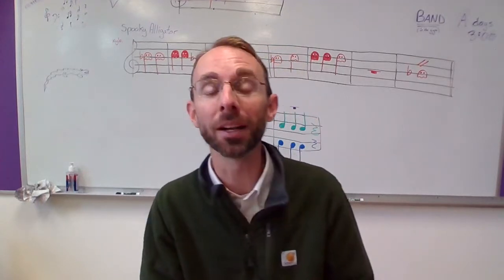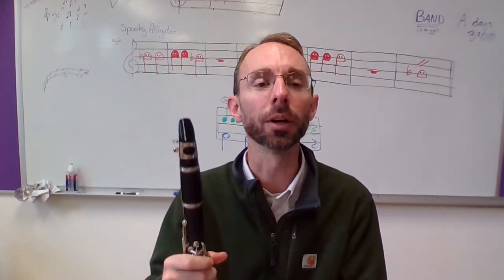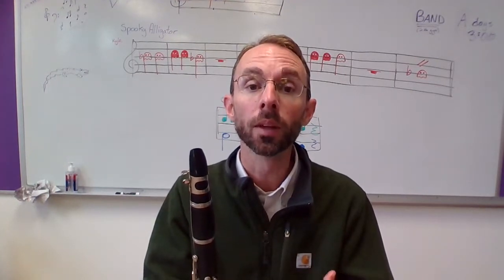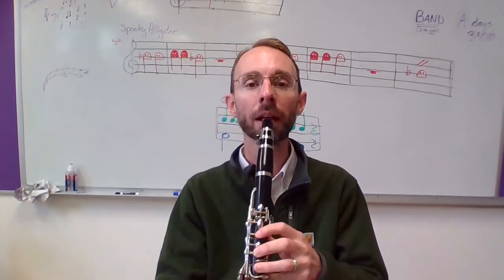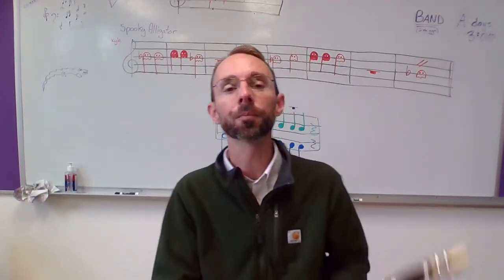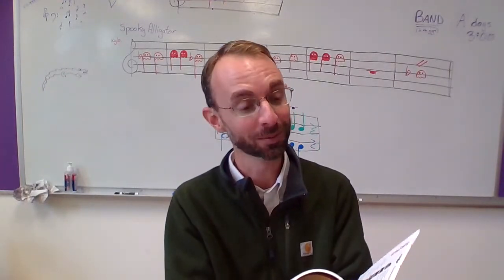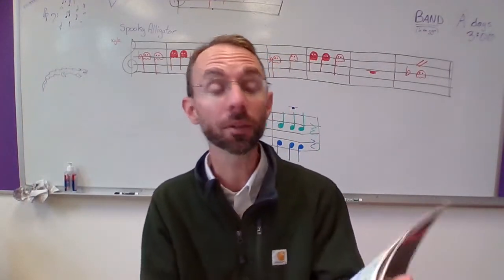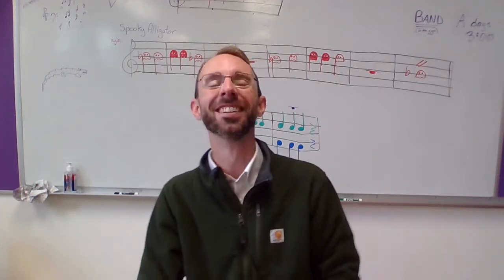Band 1st Benchmarks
Parents - please watch this video to help assess your child's progress in elementary band